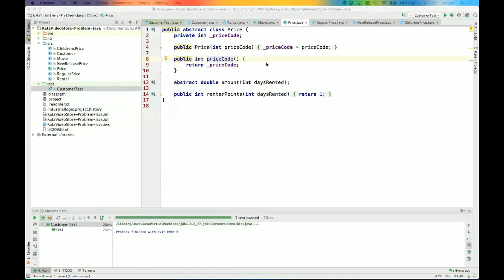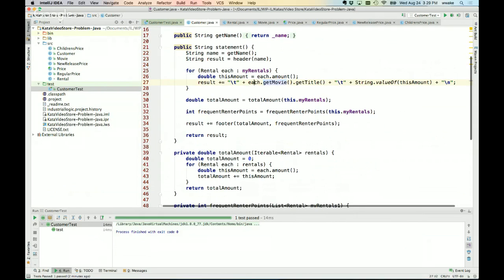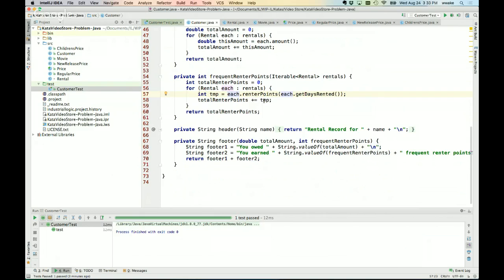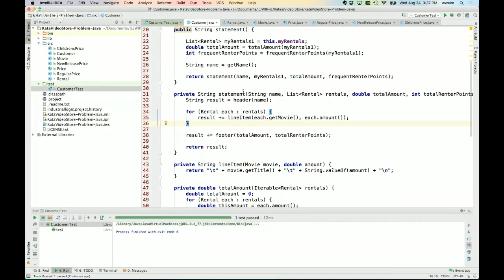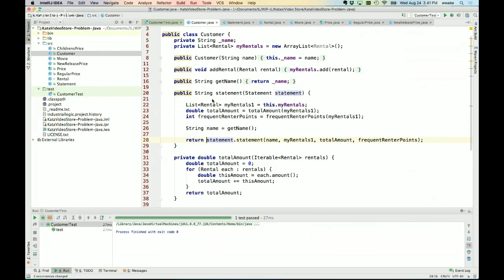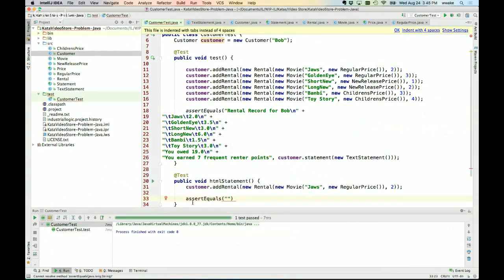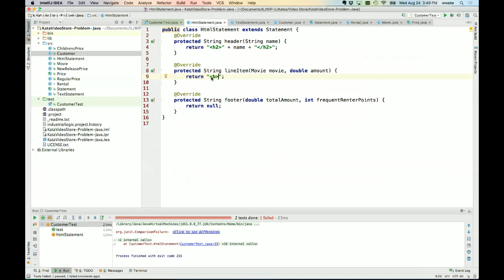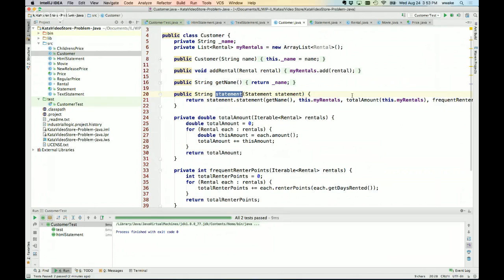Video Store Refactoring, part 2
Continuation of the video store refactoring, cleaning up the price codes and adding statements.